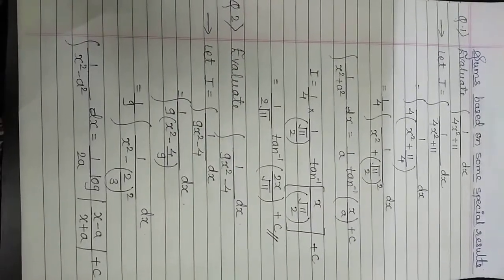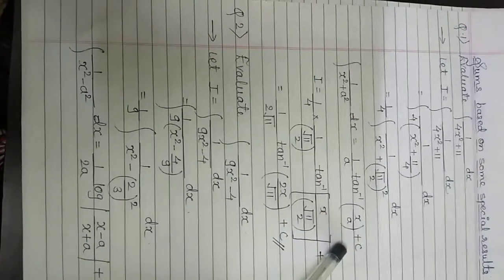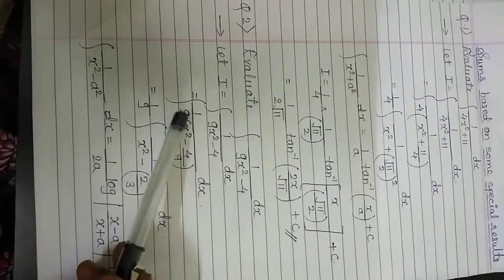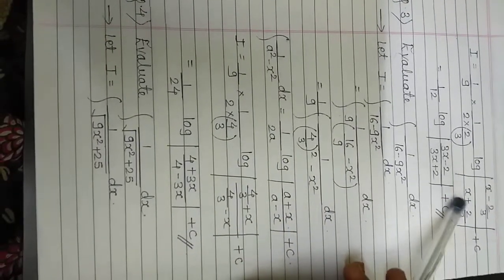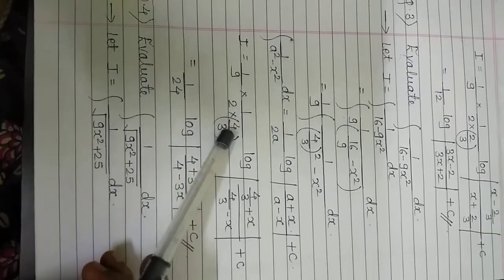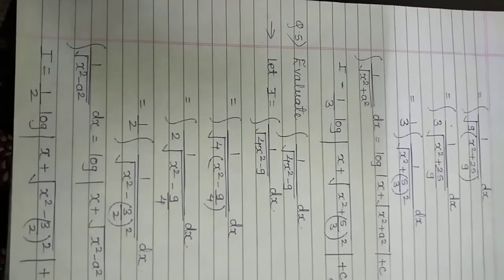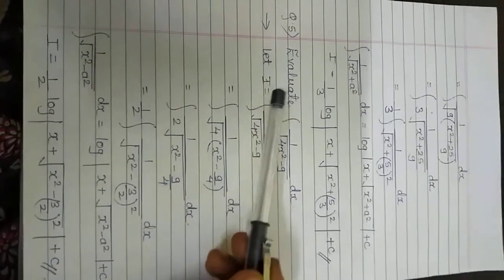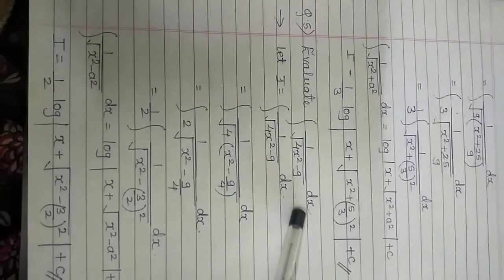Maths Lecture - 46 XII ( Science & Commerce )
Integration ( Sums based on some special results )